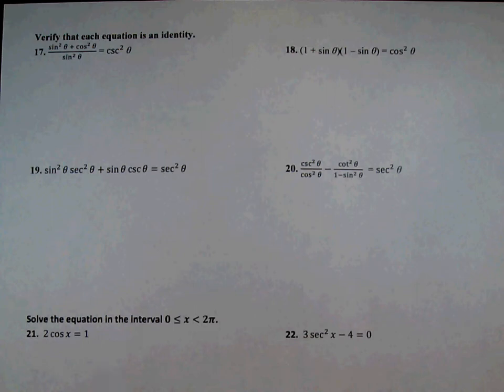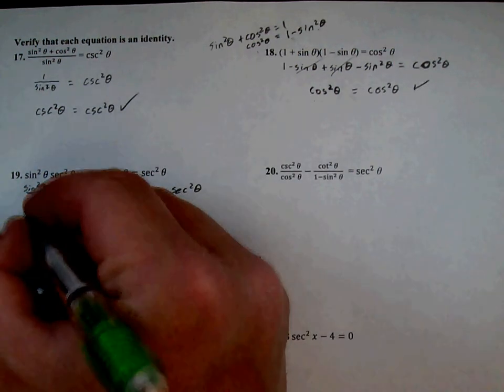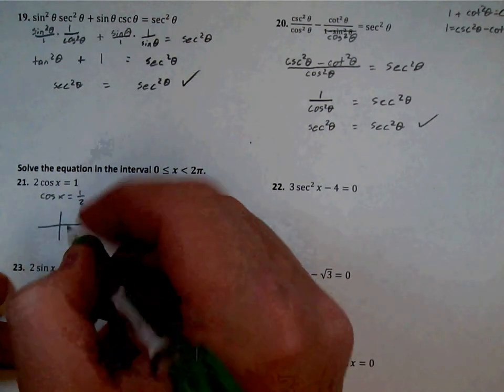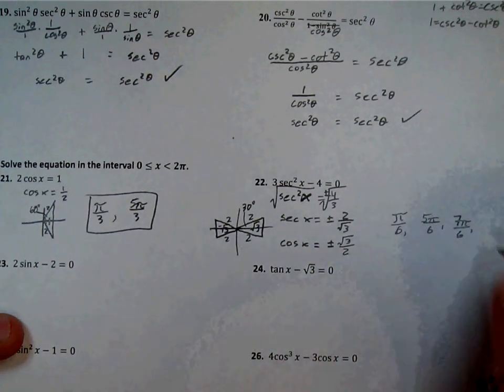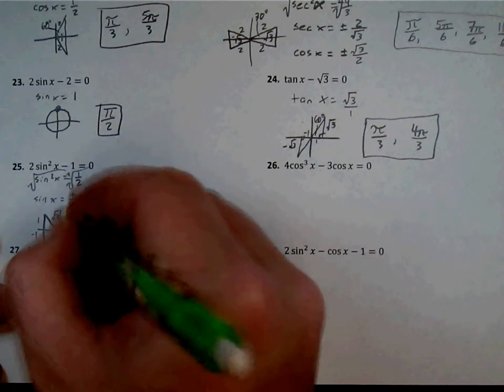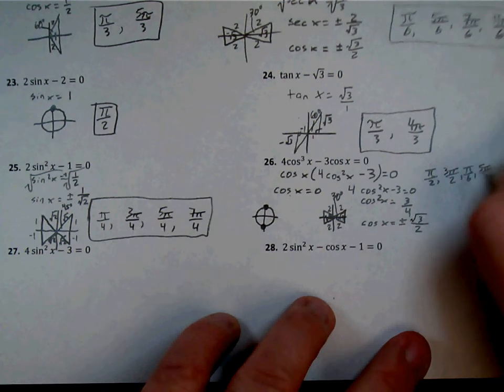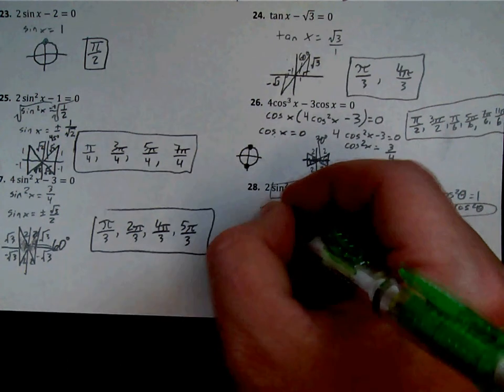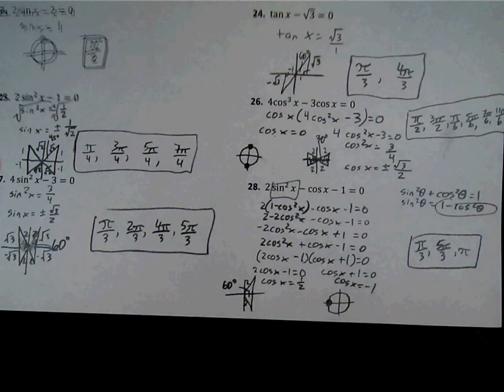Solutions - AlgII/Trig B - Review 13.1,13.2,13.5 - Part 2